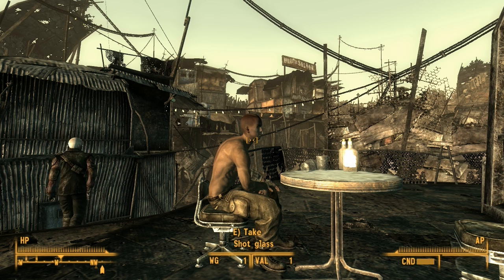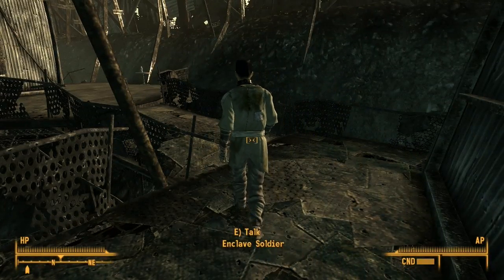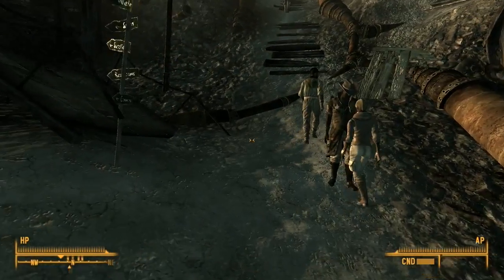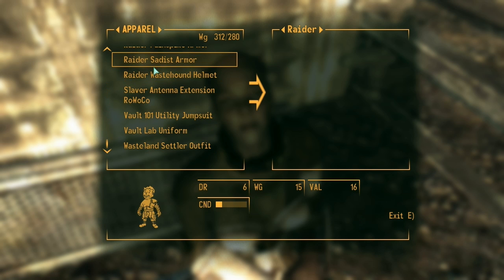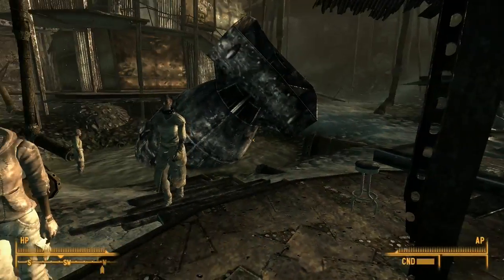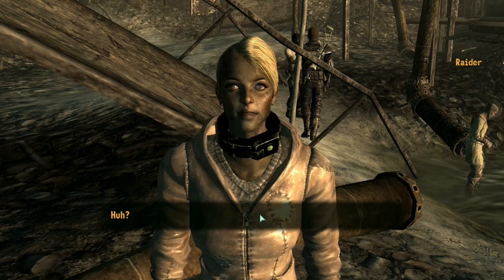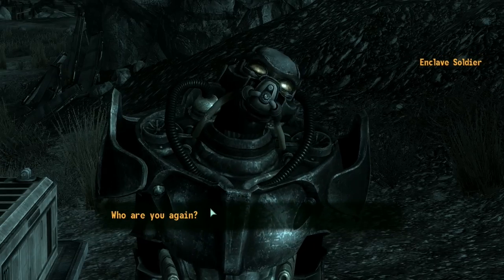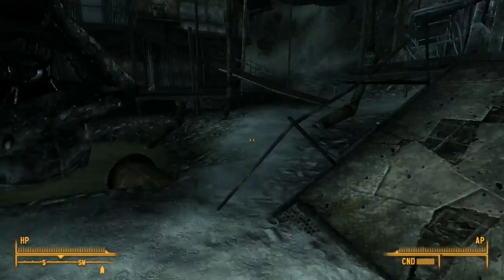FNNCQ Demo5 Mobile Collar Controller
This is a demo of my mod FNNCQ which adds a complete new slavery system to Fallout 3. It shows the basic functions of the mobile collar controller. Which allows you to relocate NPCs anywhere in the game world while playing without using the Geck. I you are wondering Demo4 is still in production (i didn't made the voice over yet) I release this one earlier because I made an inportant update which includes the controller